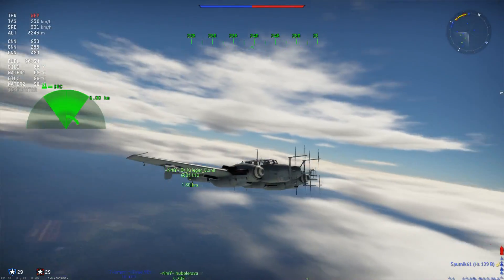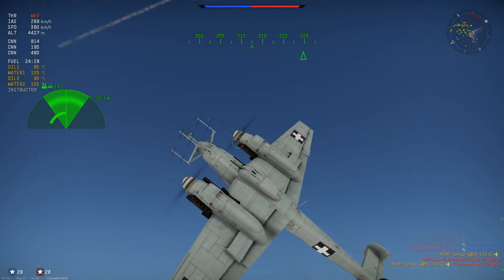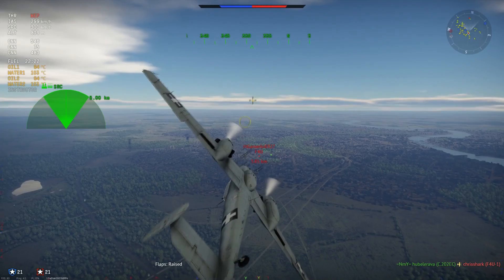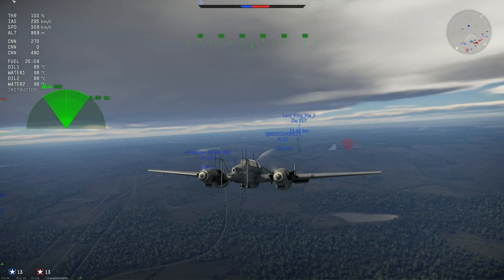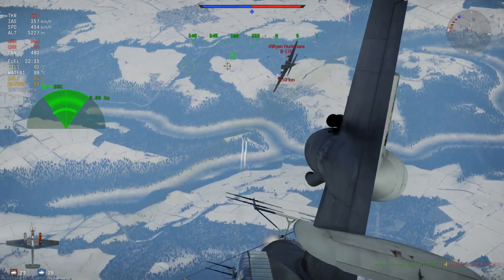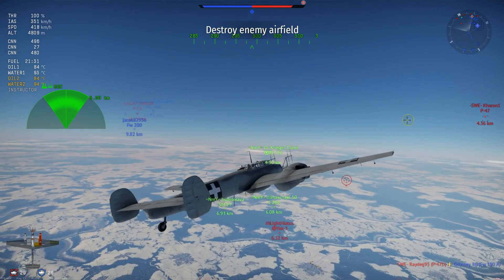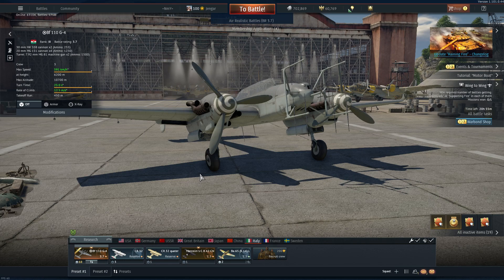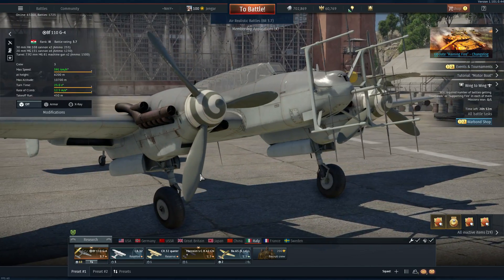HEADON MONSTER! Bf 110 G-4! - Italy - War Thunder Premium Review!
War Thunder Premium Review: Bf 110 G-4.
War Thunder patch 1.101 Raining Fire, featuring the Italian Bf 110.
Bf 110 G4, patch 1.101, Raining Fire.

Today we take a look at the Bf 110, and we'll try to find out wether this plane is worth your money. We'll fly it out and see if it can perform in RB, and after that i'll give you my opinion on the Italian/Hungarian Bf 110 G-4.